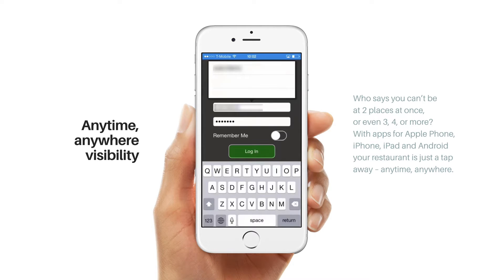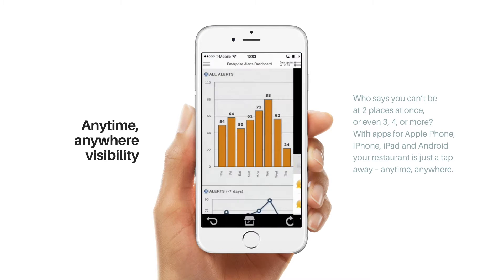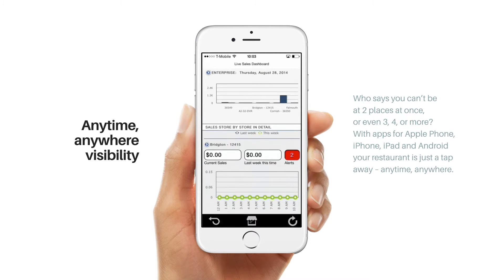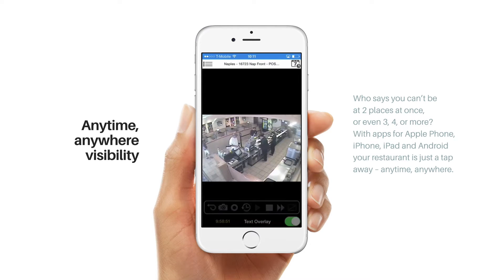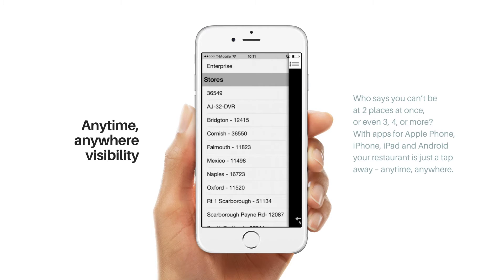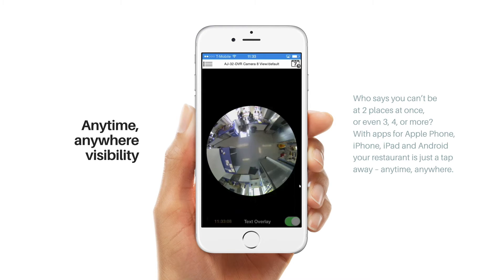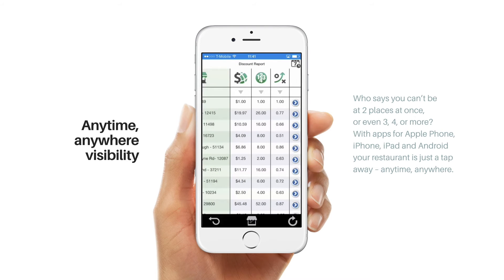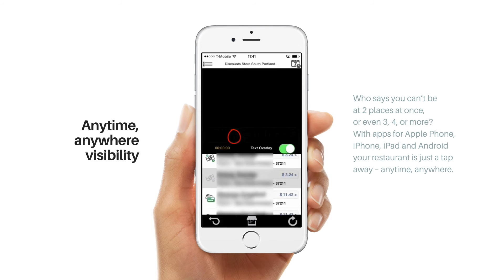360iQ – Be at your restaurant. Even when you can’t be.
Who says you can’t be at 2 places at once, or even 3, 4, or more? With apps for Apple Phone, iPhone, iPad and Android your restaurant is just a tap away – anytime, anywhere.